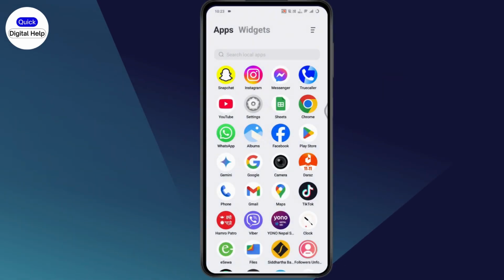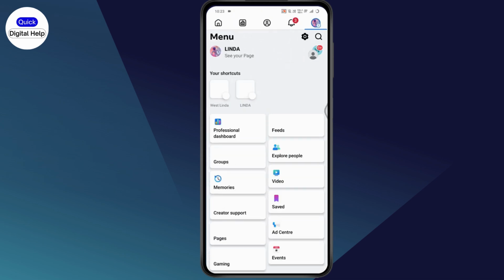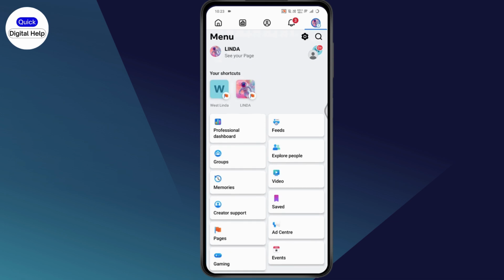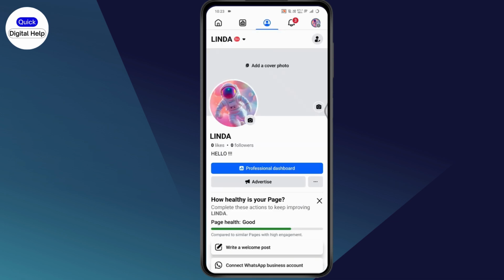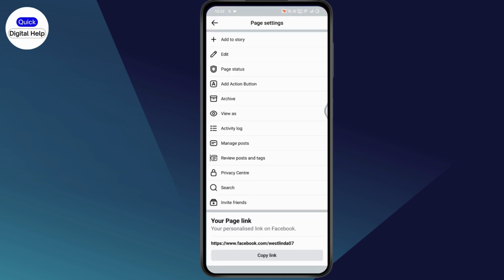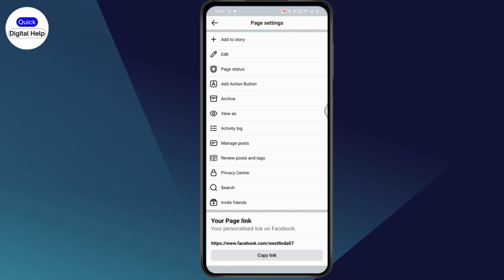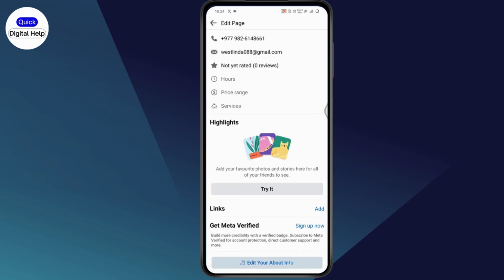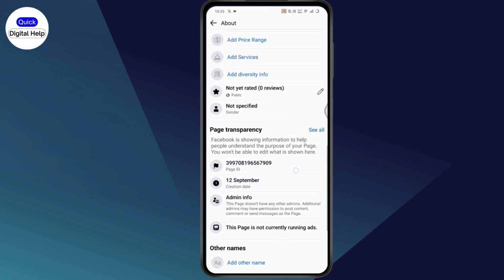How To Find Facebook Page Id 2024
Learn how to find your Facebook Page ID quickly and easily! This guide will show you step-by-step how to locate the unique ID for your Facebook page, which is useful for ads, integrations, and more.

0:00 - Introduction
0:12 - Accessing Your Facebook Page Settings
0:24 - Finding Your Page ID via the Page URL
0:36 - Using the Facebook Graph API to Find Your ID
0:48 - Conclusion and Tips for Using Your Page ID